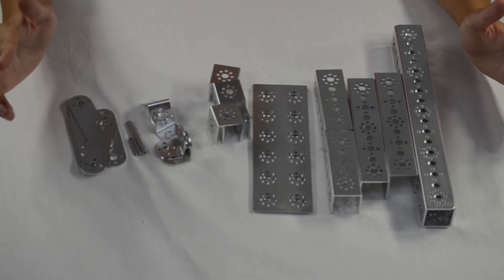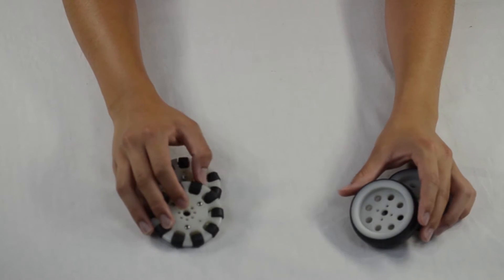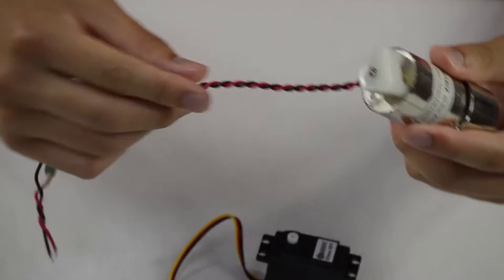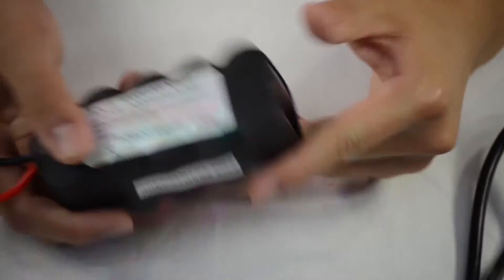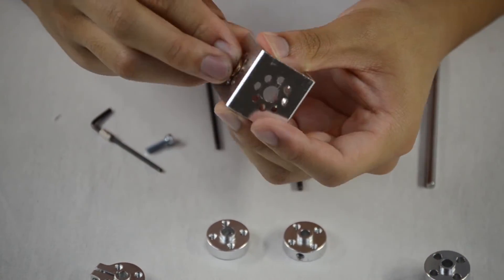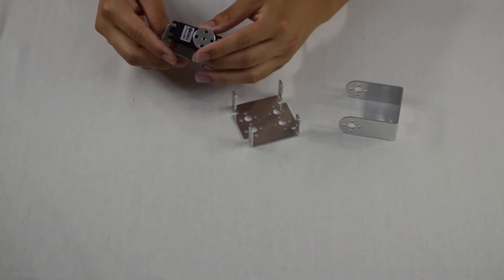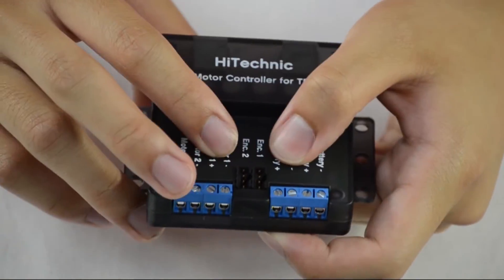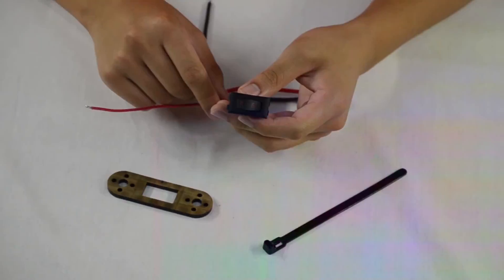Tetrix Kit of Parts Explained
In this video we describe each of the components included in the Tetrix Kit of Parts and their uses.  Some helpful tips are included.